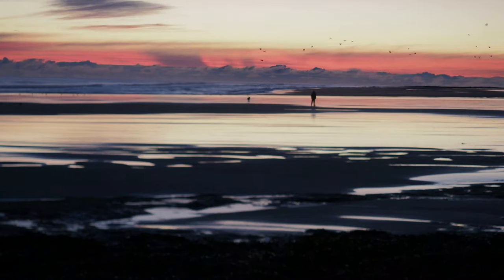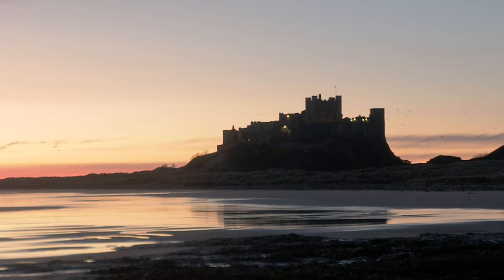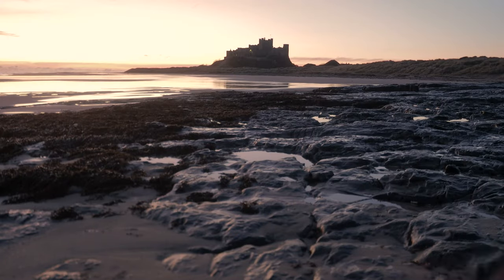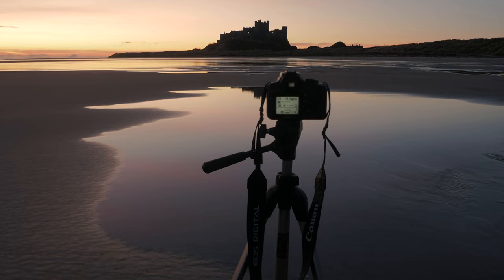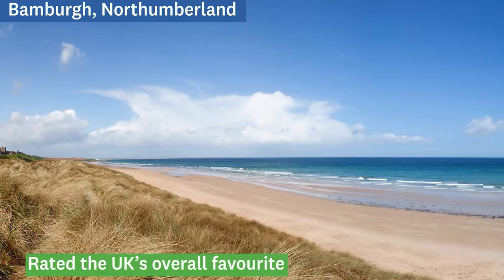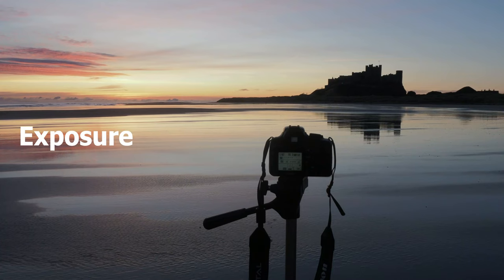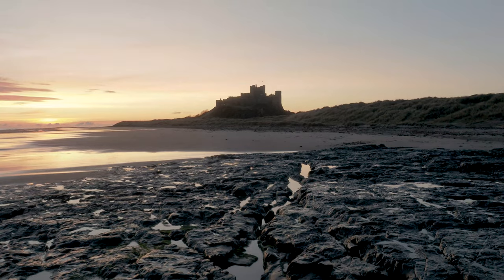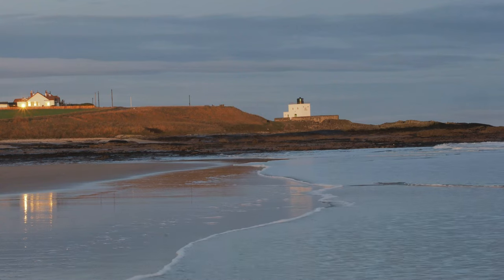Perfect Sunrise Shot | Bamburgh Castle with Canon 400d: Tips and Tricks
In this video, I take you on a stunning sunrise photography journey at Bamburgh Castle using the Canon 400d camera. Join me as we capture the beauty of the historic Bamburgh Castle illuminated by the soft, warm light of the rising sun.

I share our tips and tricks on how to get the best shots, including the ideal camera settings, composition techniques, and how to work with the changing light conditions. You'll learn how to capture the perfect shot of the stunning Bamburgh Castle in its best light.

Whether you're a beginner or a seasoned photographer, this video is perfect for anyone who loves photography, sunrises, and the stunning beauty of Bamburgh Castle.